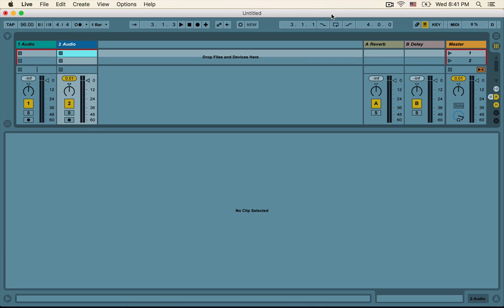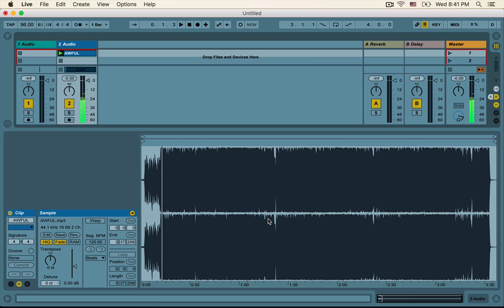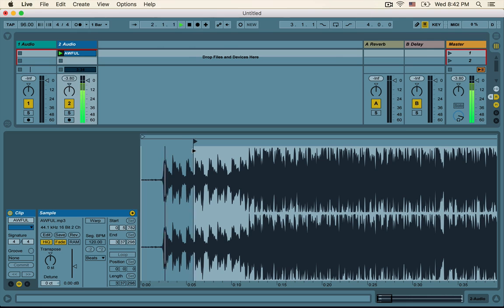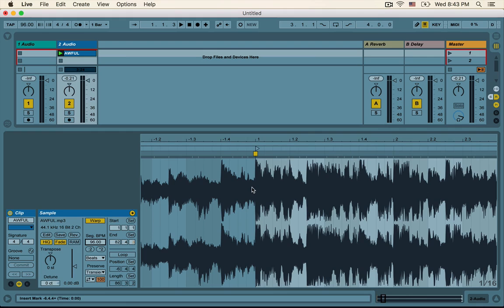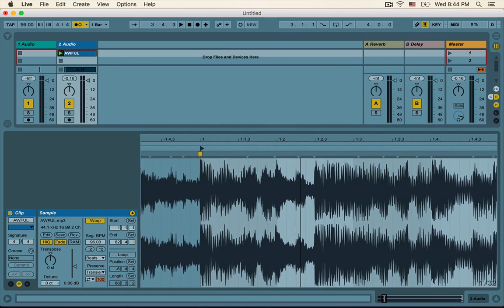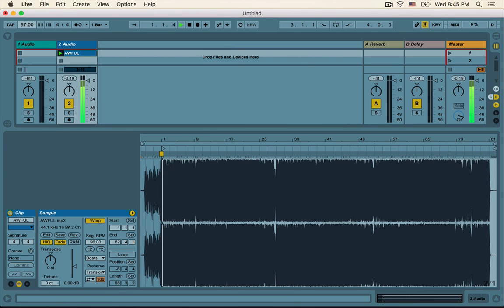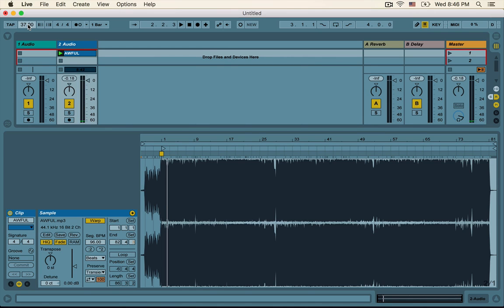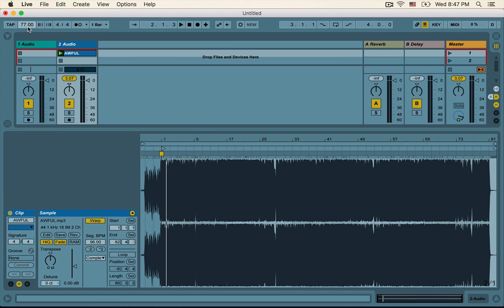You Suck at Producing: How to Warp and Detect BPM in Ableton Live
Still suck? to sign up for private lessons.